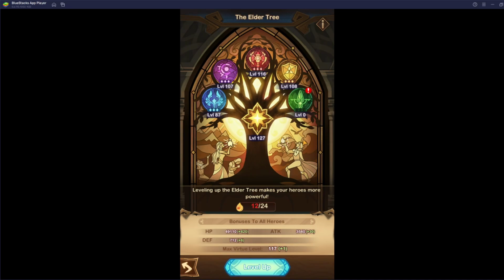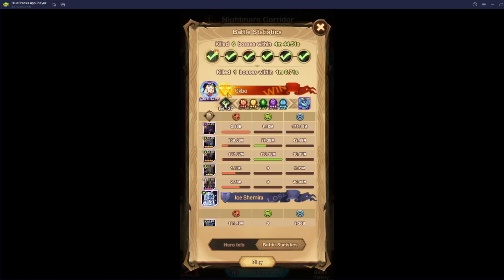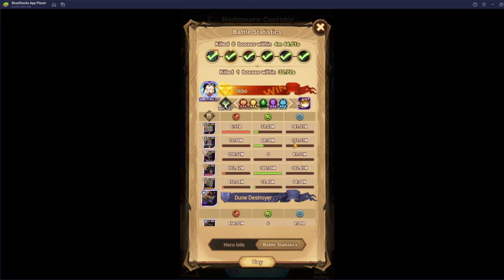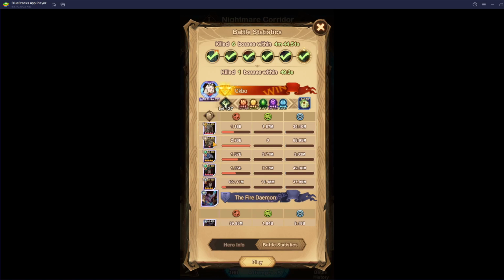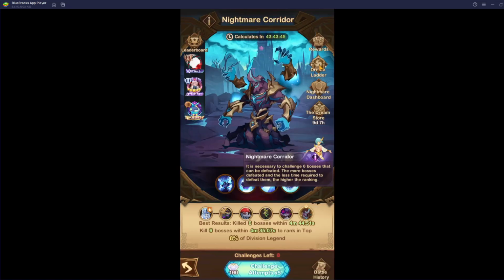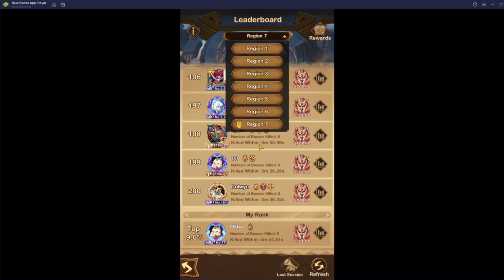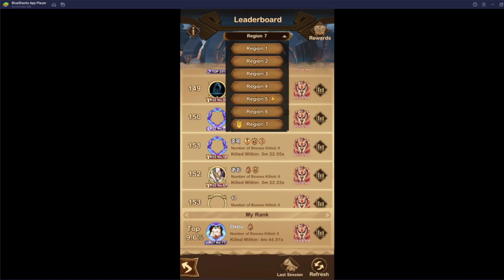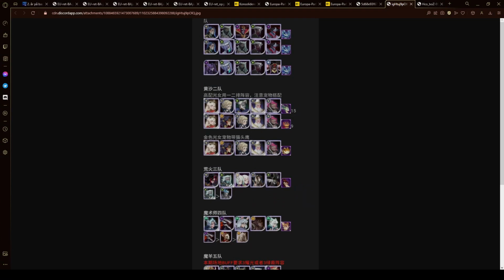F2P Nightmare Corridor Guide (rank 10% with bad elder tree)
7:00 Variations